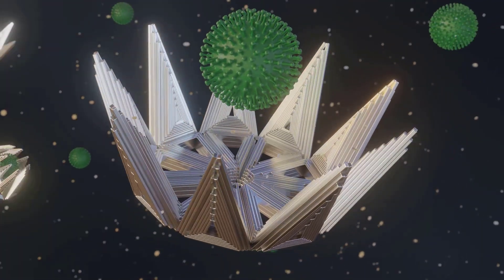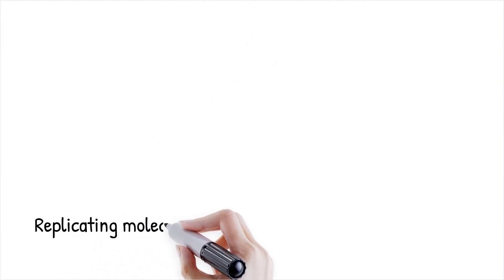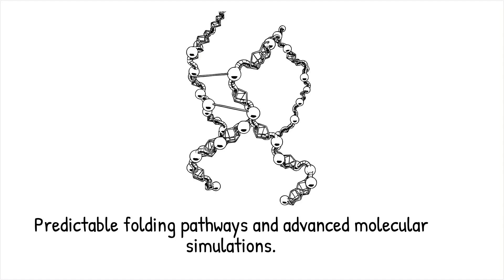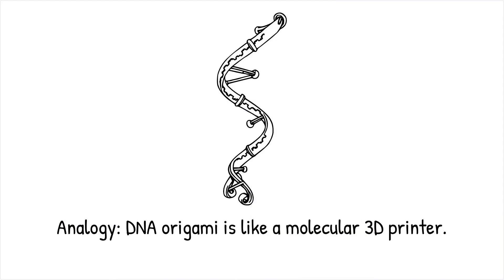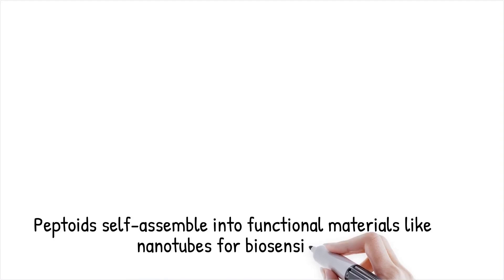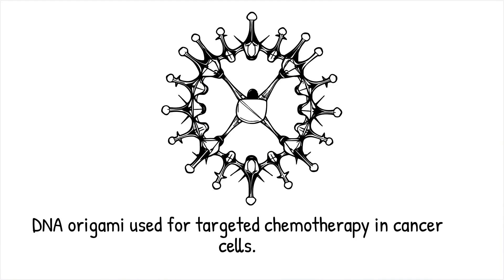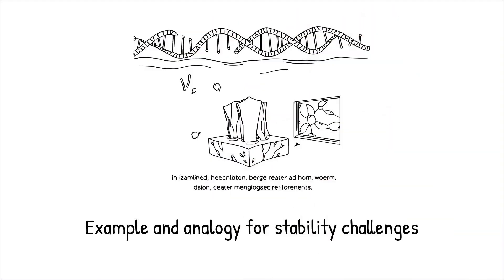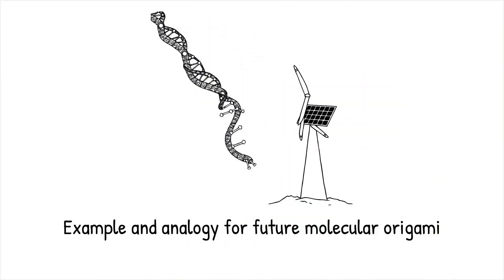Molecular Origami: Crafting Life’s Building Blocks into Nano Machines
Explore the revolutionary concept of Molecular Origami, where molecules are folded into precise, functional shapes to solve some of science’s toughest challenges. From nanoscale drug delivery to advanced electronics, discover how molecular self-assembly transforms possibilities.

Key Points:
🧬 Folding Molecules for Functionality: Inspired by nature, molecular origami creates structures like DNA lockboxes that open only in response to specific signals, enabling precision tasks like drug delivery.

⚙️ Nano Machines and Devices: Learn how folding proteins, DNA, and peptides into 3D shapes leads to nanoscale machines that can catalyze reactions, transport molecules, or even compute.

🔬 Applications in Medicine and Electronics: From building drug carriers for cancer treatment to nanoscale circuits, molecular origami bridges biology and technology.

🌟 Challenges and Innovations: Discover the hurdles of stability and scalability in creating reliable molecular structures and how AI accelerates the design process.

🔭 Future Potential: Integrating quantum materials and biohybrid systems with molecular origami could redefine energy harvesting, sensing, and advanced manufacturing.

Context Timeline:
00:00 - Introduction: What is Molecular Origami?
02:15 - DNA Origami: How molecules self-assemble into functional shapes.
05:00 - Applications: Medicine, electronics, and energy innovations.
07:30 - Challenges and Future Directions: Stability, AI-driven design, and integration.

Molecular Origami: Designing the Future at the Nanoscale!